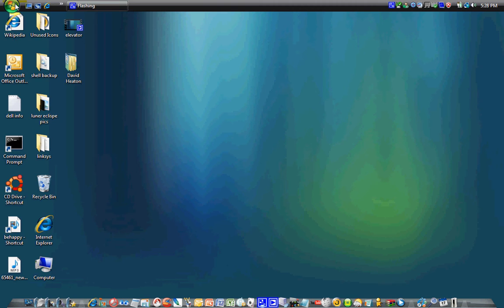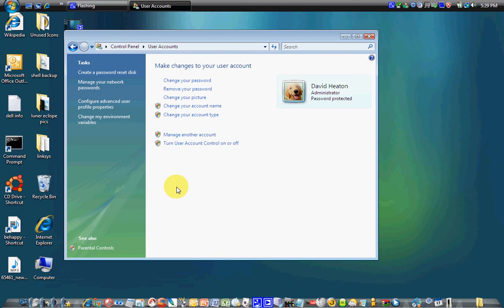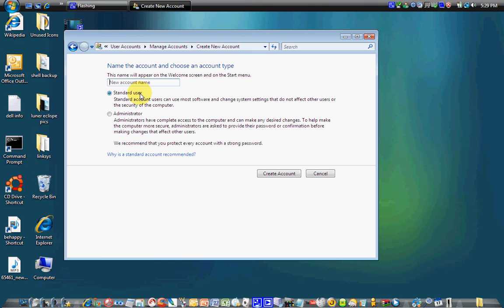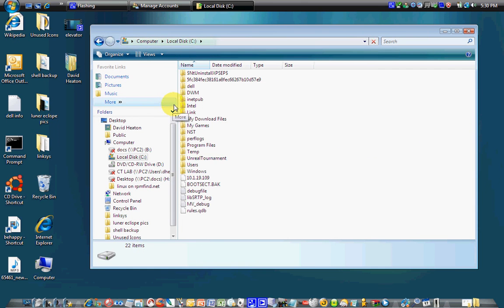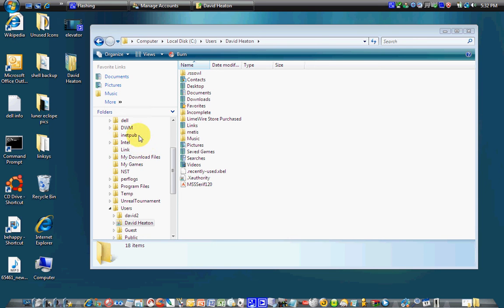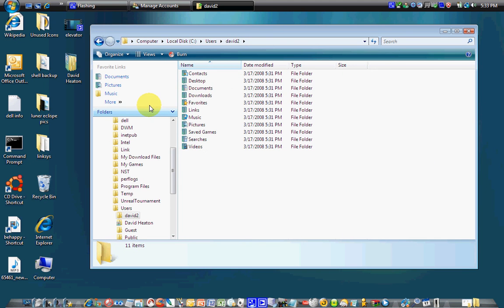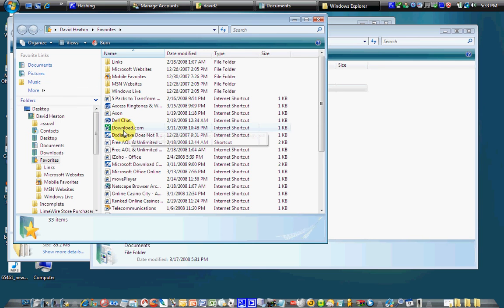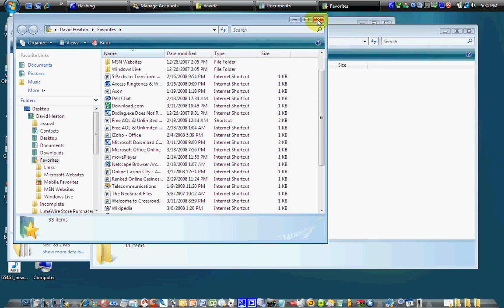A solution to patricknedz's pc problem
here is a solution to your problem